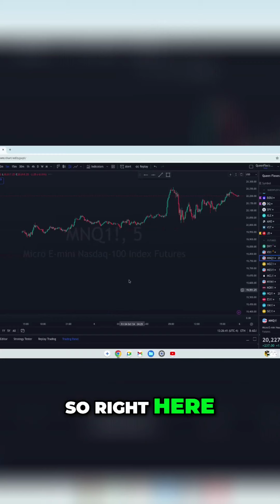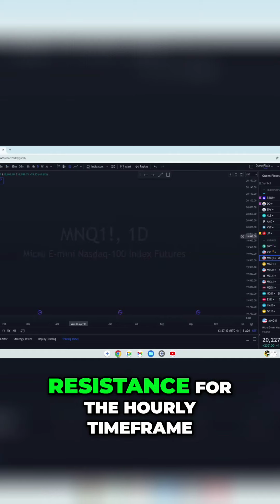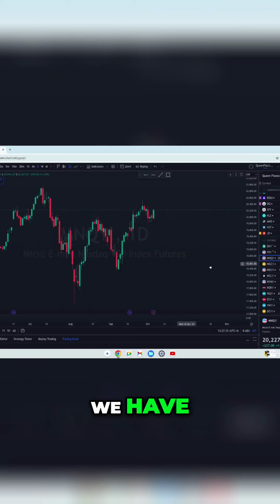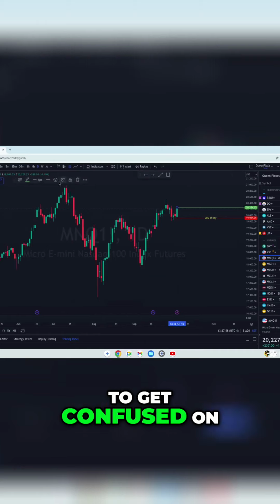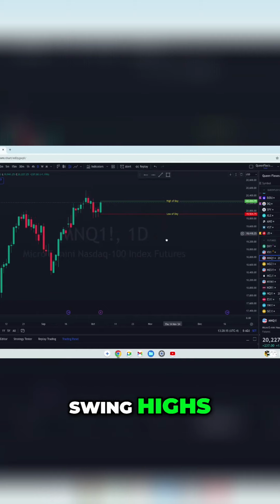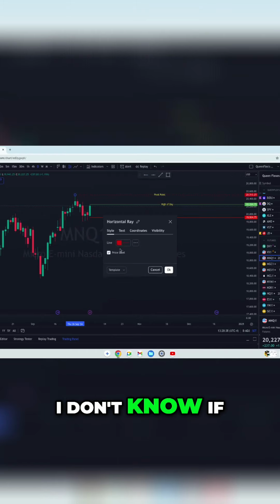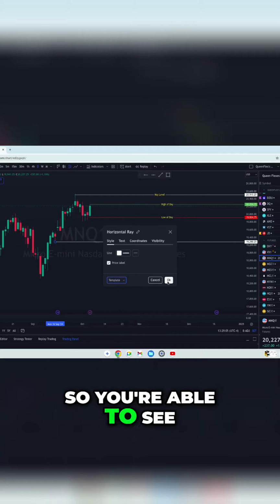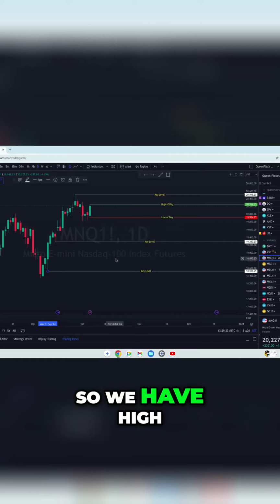Mastering Support and Resistance Weekly Trading Strategy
Unlock the Charting SECRET every trader must know with us today! 📈 Are you ready to elevate your trading game and join The Team on an exciting journey through the world of stocks and day trading? Our Queen of Trades reveals the essential charting secrets that every successful trader should master.

- Discover why personal finance is important and how it can impact your trading decisions.
- Get insights on the significance of conducting thorough research and due diligence.
- Dive into stories and personal anecdotes that bring trading concepts to life.

Whether you're navigating stocks or honing your trading strategies, this video is packed with valuable tips and tricks. Remember, the opinions shared are personal, so keep learning and trading wisely!

🫶 Click the link button!

ONE TRADE A DAY HELPS THE BROKENNESS GO AWAY😆

"If you're looking to learn from one of the best, come join The Team.

Investing and trading are two different beasts. Please do your own research and due diligence before buying or selling stocks, options, forex or equities. These are opinions only, please make financial decisions on your own. Personal Finance is important!🖤